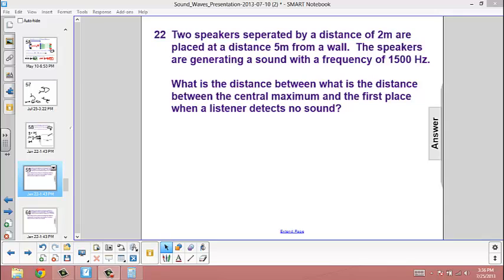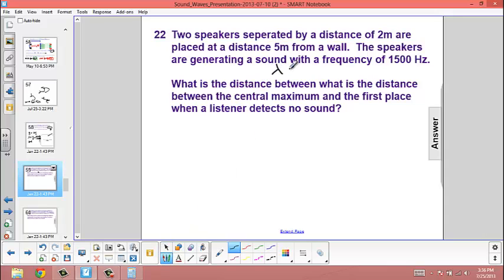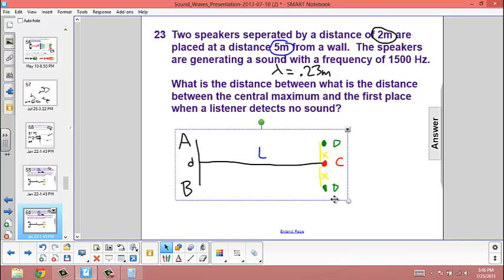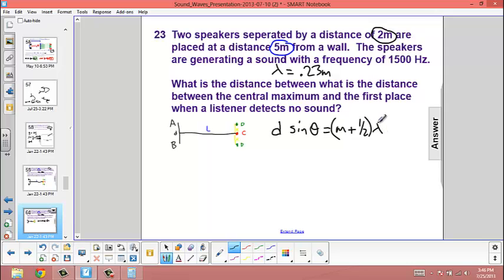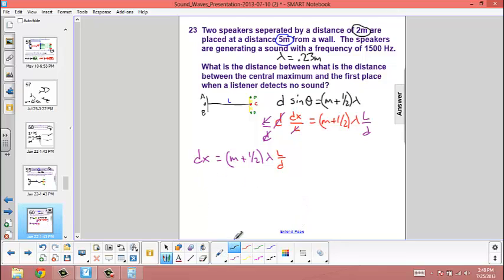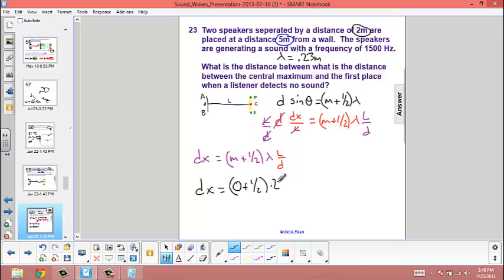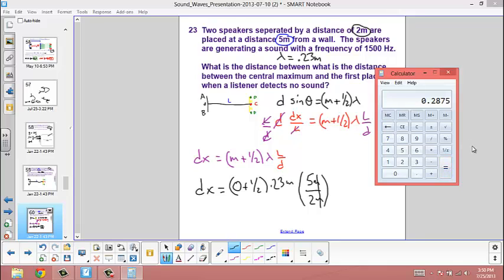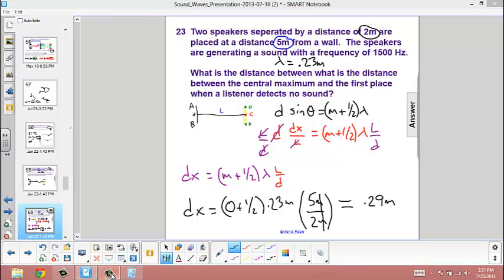Sound Waves Q22